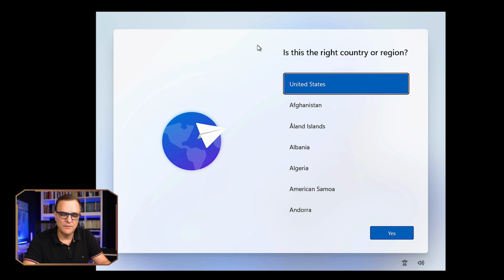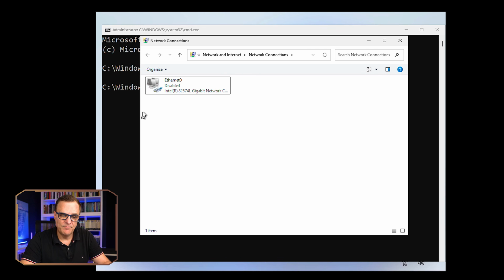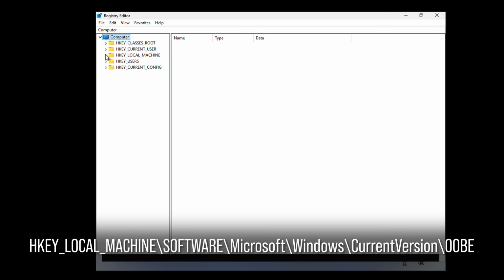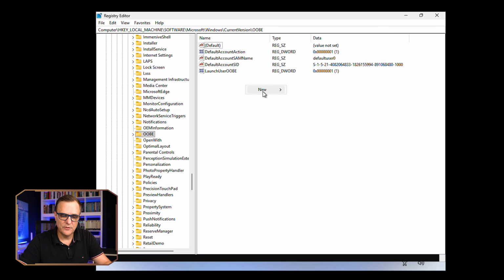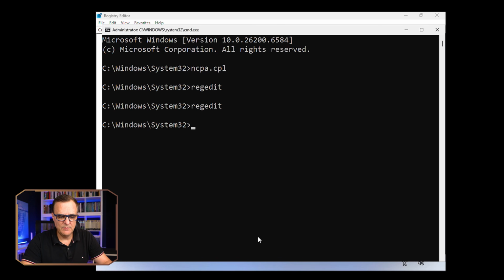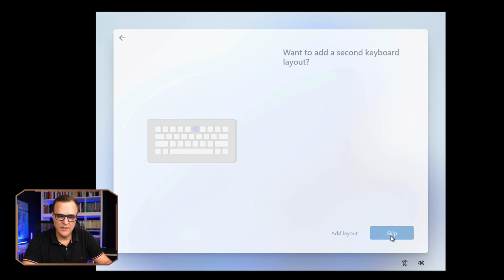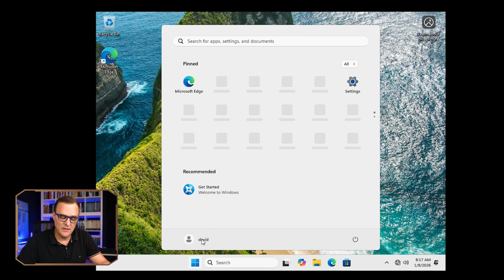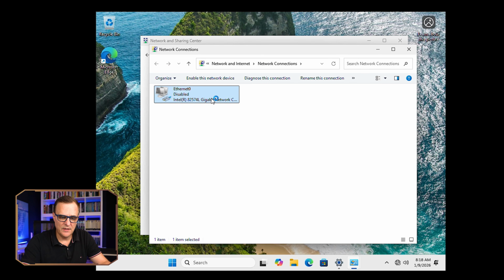Windows 11 Local Account (Method 4): Stop Microsoft Forcing Online Accounts